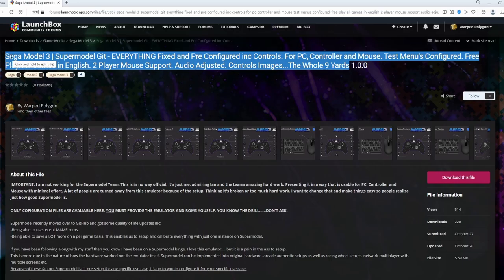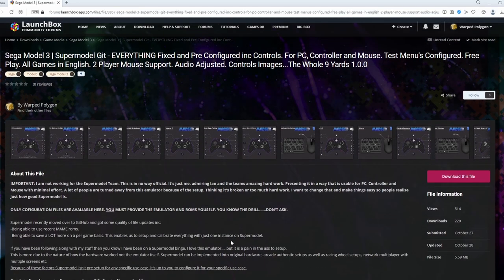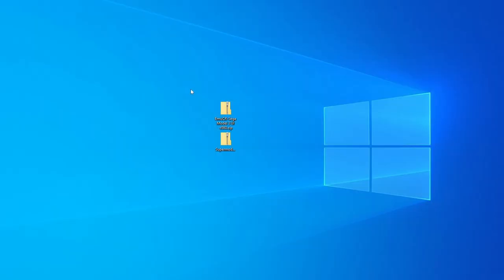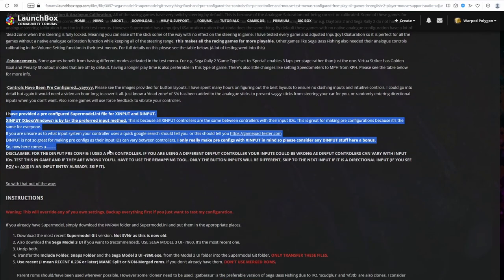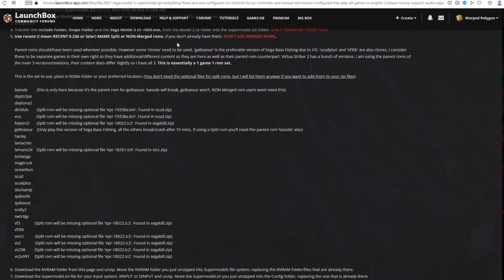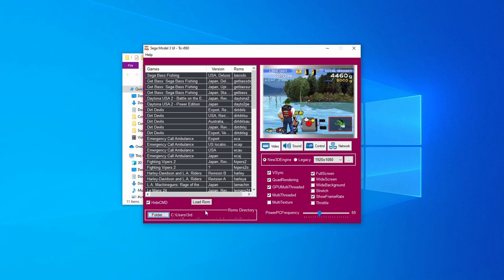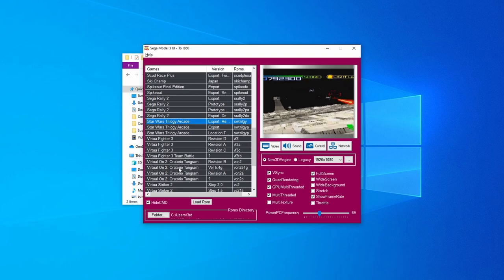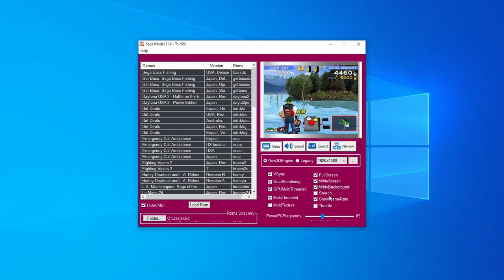Sega Model 3 Emulator | EVERYTHING Pre Setup for YOU inc Controls | Supermodel Guide Tutorial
A MASSIVE amount of time has gone into this project.

When I say EVERYTHING Pre Configured, I mean it.

IMPORTANT: I am not working for the Supermodel Team. This is in no way official. It's just me, admiring Ian and the teams amazing hard work. Presenting it in a way that is usable for PC, Controller and Mouse with minimal effort. A lot of people are turned away from this emulator because of the setup. Thinking it's broken or too much hard work. I want to change that and make things easy so people realise just how good Supermodel is.

If you have been following along with my stuff then you know I have been on a Supermodel binge. I love this emulator. but it is a pain to setup.
This is more due to the nature of how the hardware worked not the emulator itself. Supermodel can be implemented into original hardware, arcade authentic setups as well as racing wheel setups, network multiplayer with multiple screens etc.
Because of these factors Supermodel isn't pre setup for any specific use case, it's up to you to configure it for your specific use case.

This is where this video comes in.

Fixes Include:
Daytona USA 2, Scud Race - Network Board Not Present
Star Wars Trilogy Arcade - Setup Feedback Lever
LA Machine Guns - Crosshairs Not Moving
Analogue Input / Twitchy Steering
Twitchy Steering in ALL Racers
Japanese Games in English
Pre Configured Controls
Light Gun Games Calibrated

Chapters:
0:00 Intro
1:09 Tutorial / Guide
9:31 Things to Note
11:22 Outro